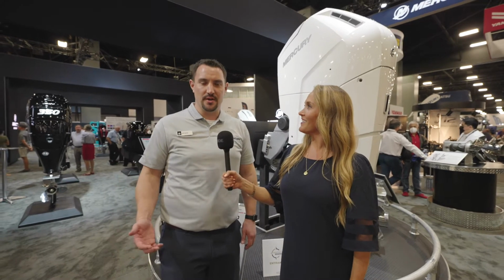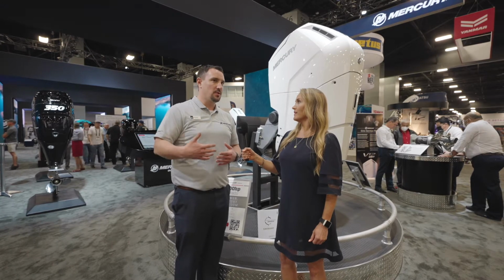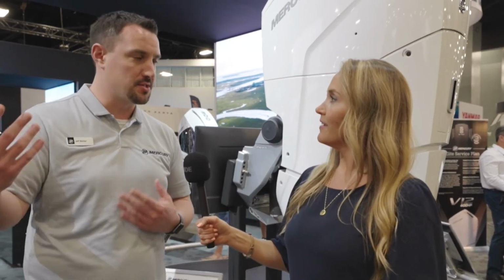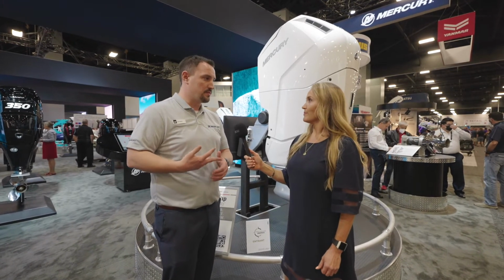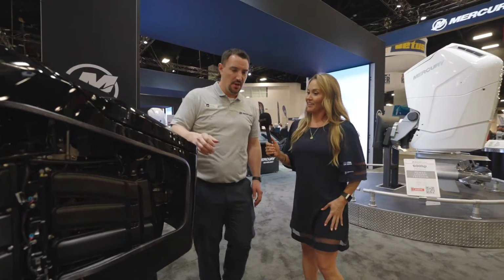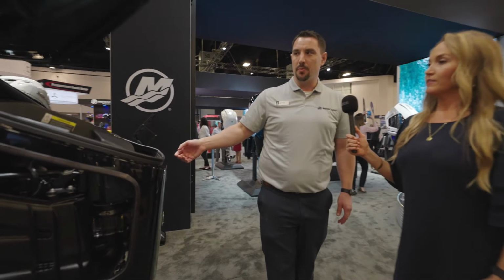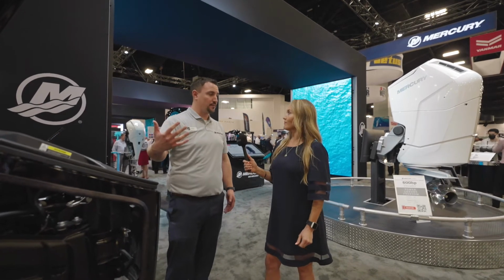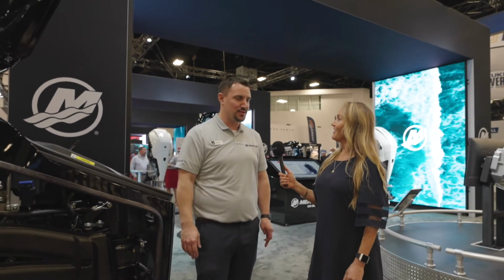All About the Horsepower: An interview with Jeffrey Becker, Mercury Marine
Talking all things power with Jeffrey Becker, Category Manager for 150hp and above outboards for Mercury Marine. Learn more about the unique features in the 600hp V12, along with a sneak peek of the engine block under the electronically actuated quick-release cowl hood. Need more Mercury info?